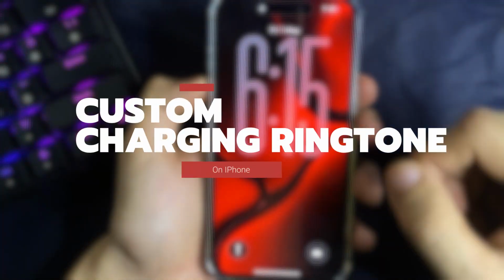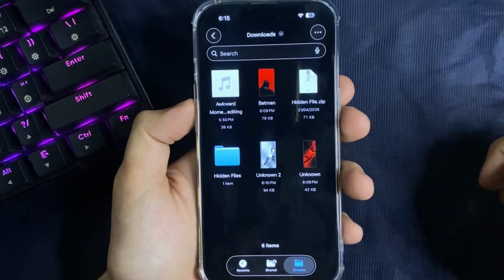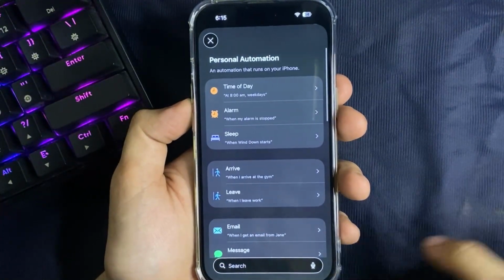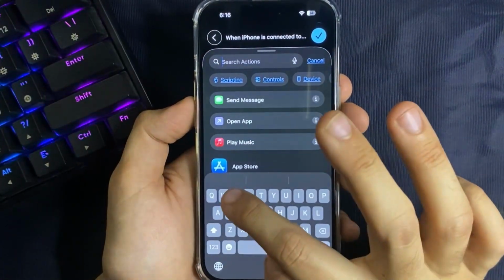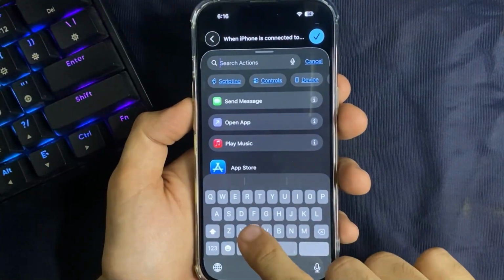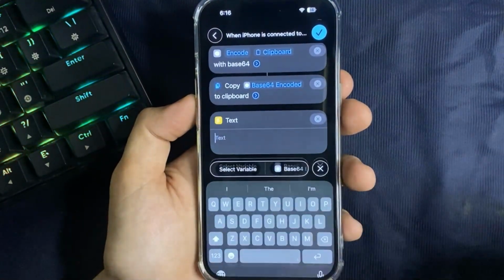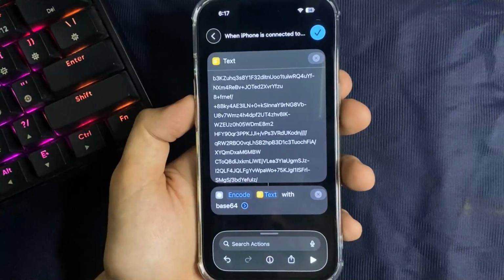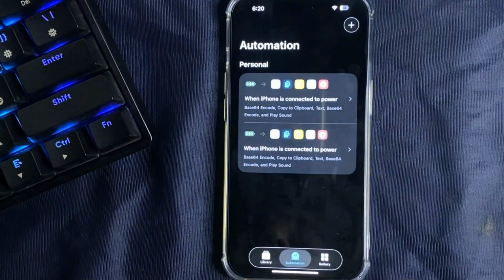How to Make Custom Charging Sound on iPhone iOS 26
Learn how to make custom charging sound on iPhone. This step by step will show you the set custom Charging sound on iPhone.